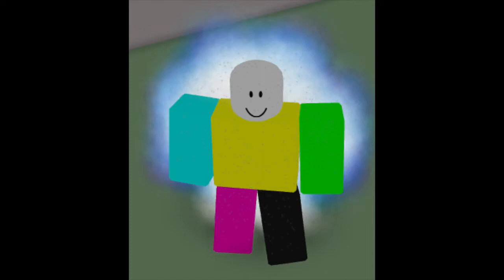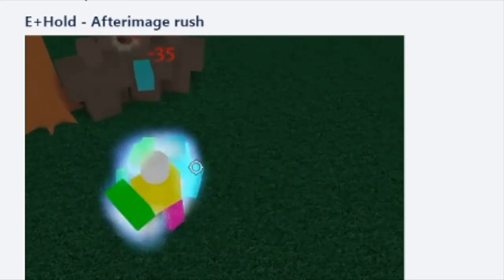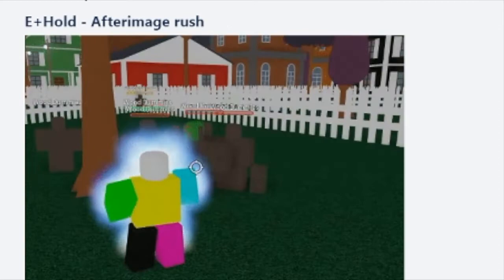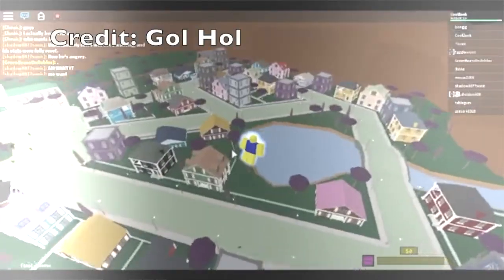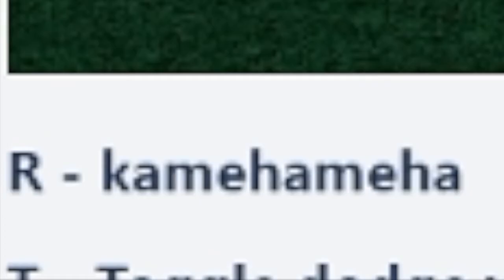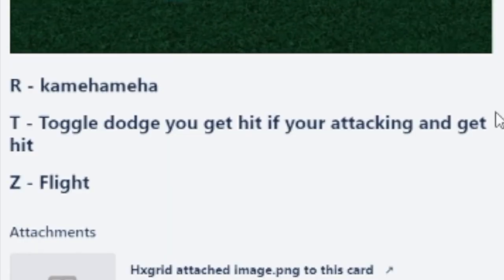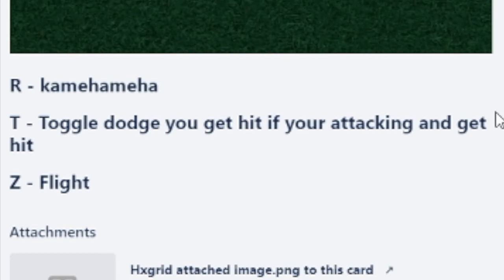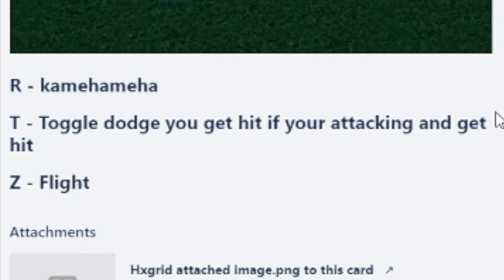Project JoJo The Forgotten Spec (Ultra Instinct)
Ultra Instinct the Spec that was forgotten